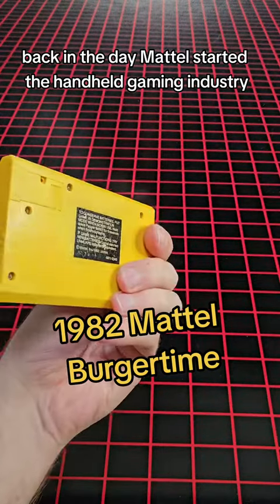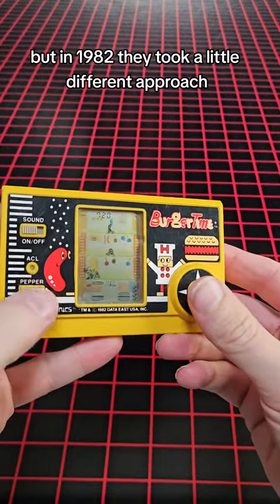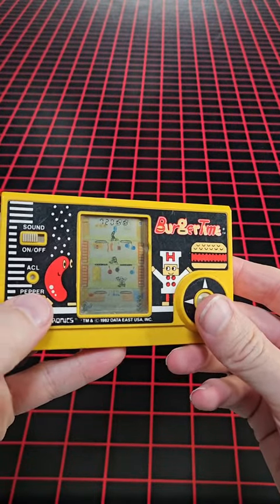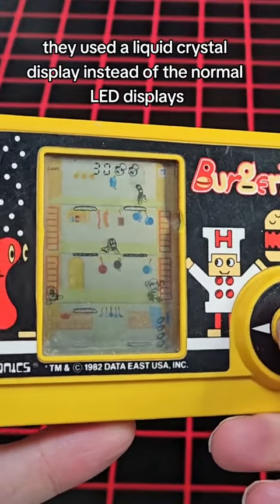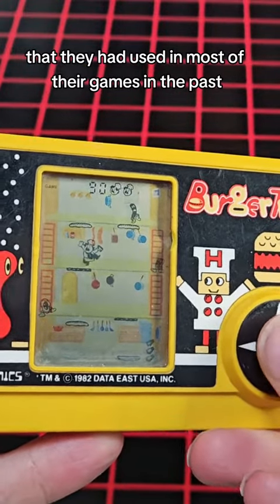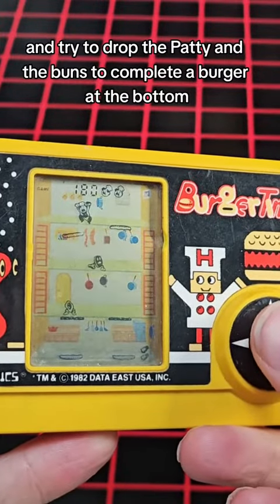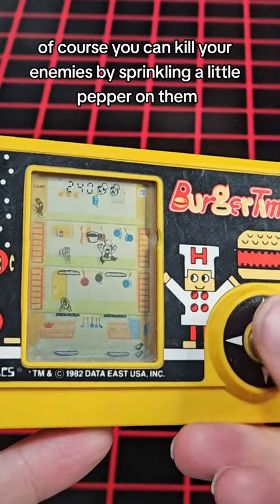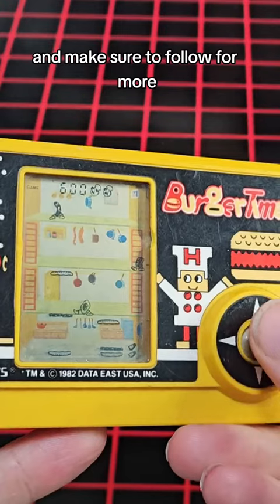gamer retrogaming game electronics burgertime mattel 80s